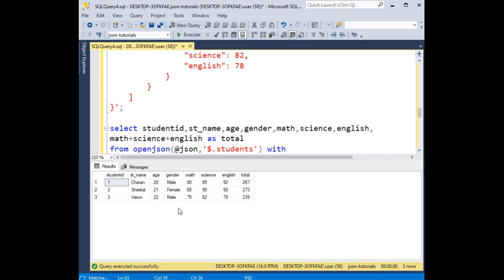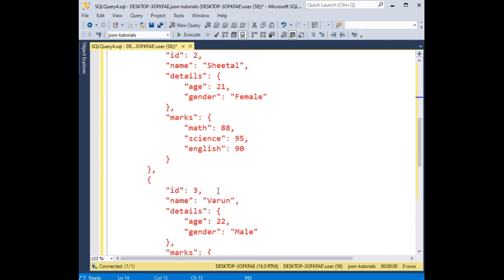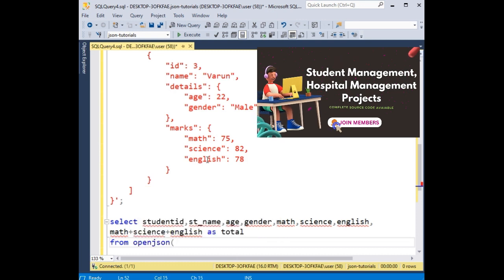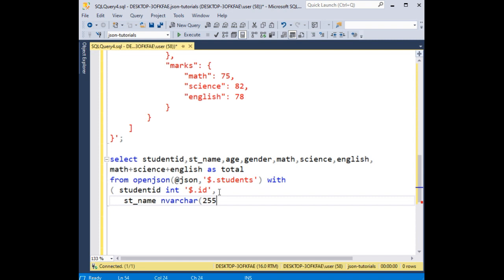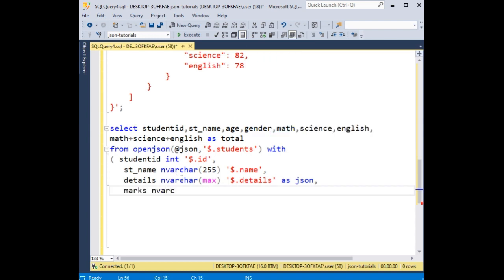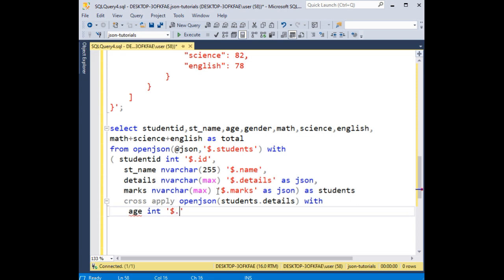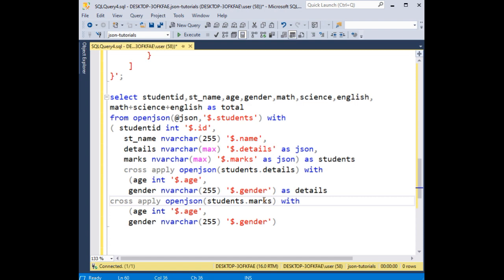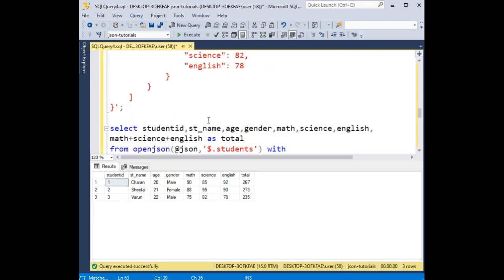Master SQL: Top Interview Questions, Full Courses, and Tutorials for All Levels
In SQL interviews, candidates may be asked to describe how they handle nested JSON data in tabular format. They should explain their approach to parsing and transforming complex JSON structures into relational tables. This involves using functions like `OPENJSON` to extract meaningful data from nested arrays and objects, facilitating seamless integration of JSON information into the SQL database. The ability to comprehend and manipulate nested JSON within a relational context is crucial for effective data processing in SQL environments.

Unlock the full potential of SQL with our expertly crafted content designed for every skill level! Whether you’re preparing for an interview with 2, 3, or 5 years of experience, or just starting out, our channel offers top 50 SQL interview questions, tricky queries, and detailed answers to help you excel. Dive into real-world scenarios with joins, practical interview questions, and full-stack development insights. From SQL basics to advanced techniques, explore comprehensive tutorials like SQL Server full course, complete SQL courses for data analysts, business analysts, and data scientists, and much more. Our content also includes full database courses and essential tutorials for beginners and experienced users alike, complete with certifications. Get ready to master SQL, enhance your skills, and boost your career with our all-inclusive resources tailored for every learner and professional.